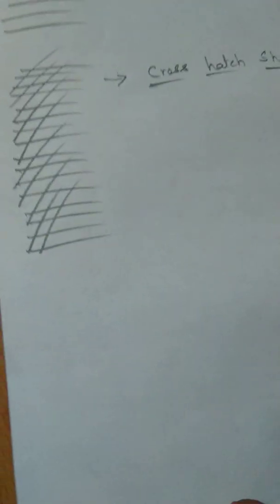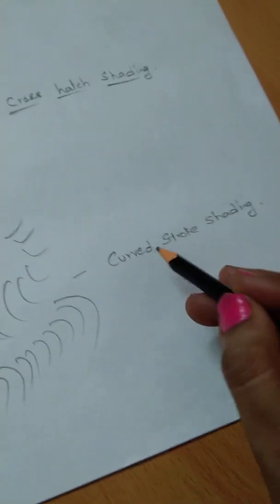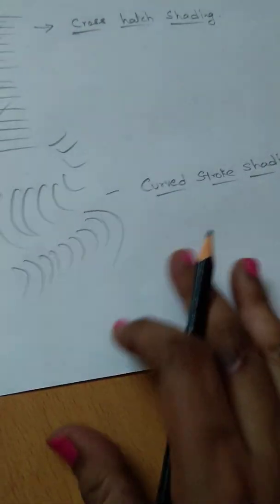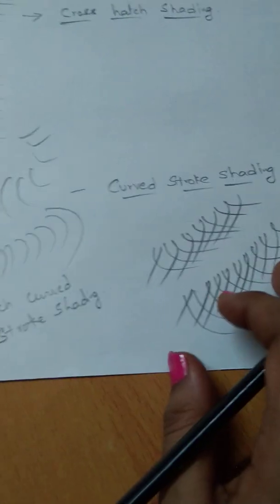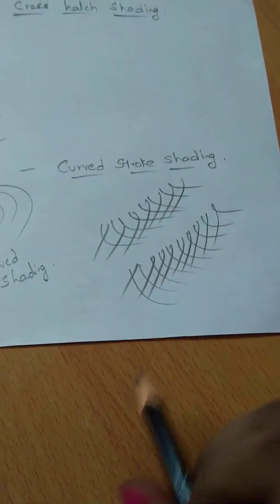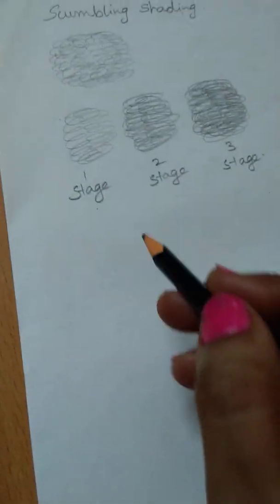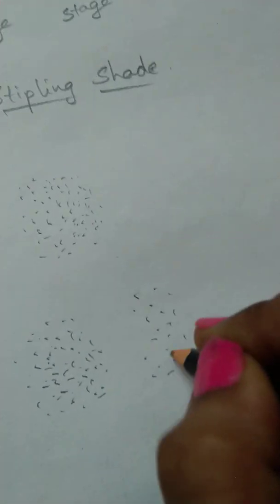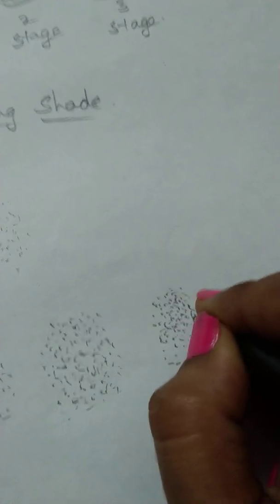Drawing । Basic techniques of strokes । 6th to 8th standards । (Part 3)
Basic shading techniques and strokes